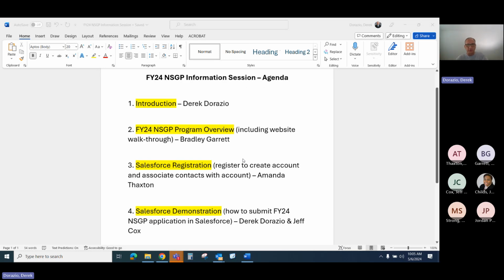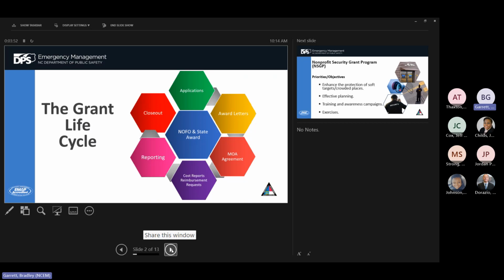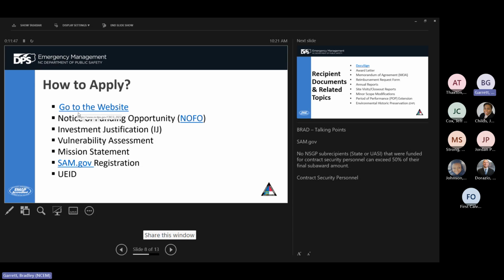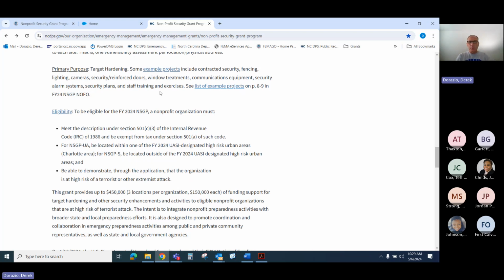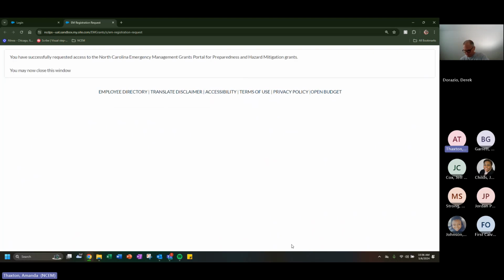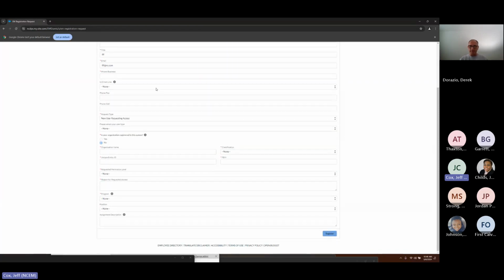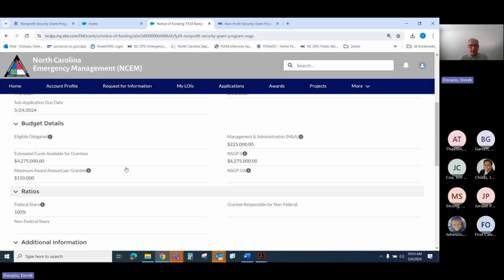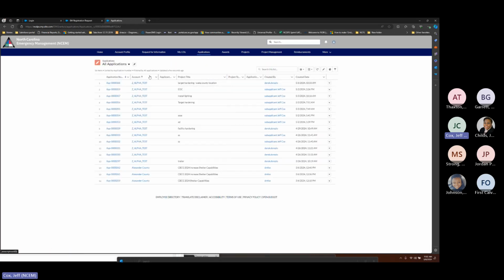Session 9 FY24 Nonprofit Security Grant Program Virtual Salesforce Information Session 20240506 10